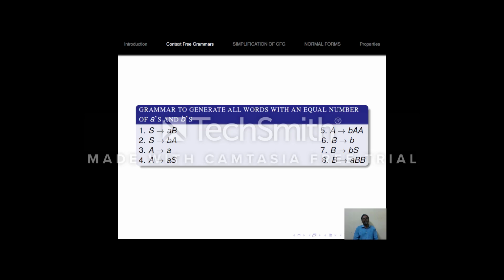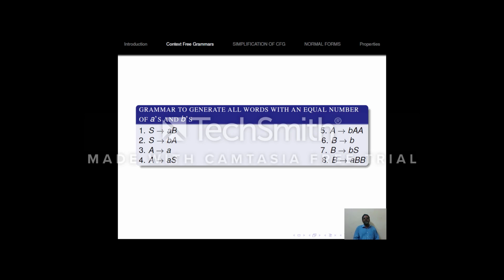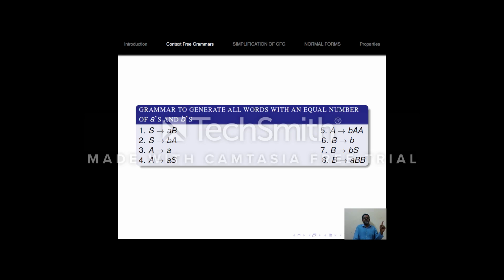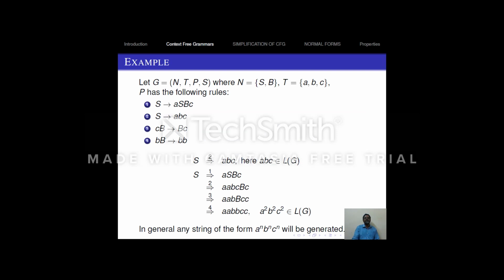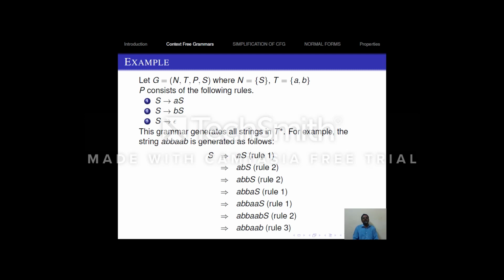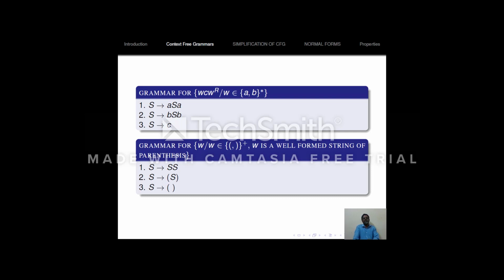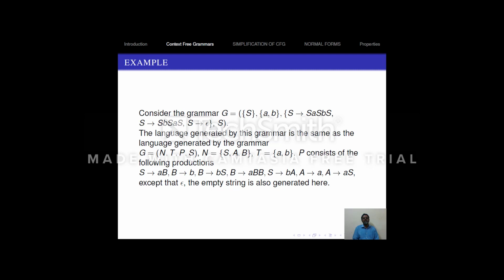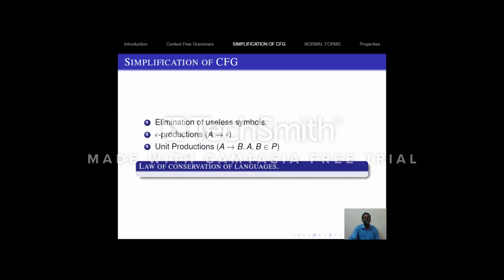Context free languages - Part 4 - L Jeganathan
Context free grammar and context free langauges - An introduction